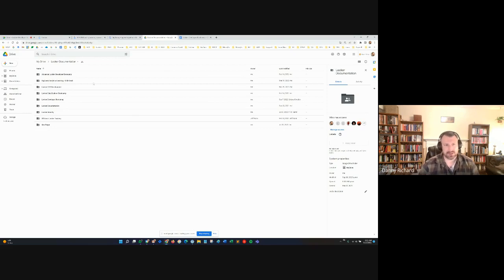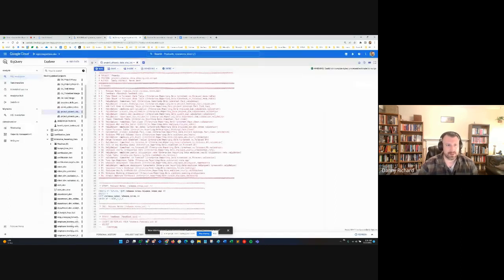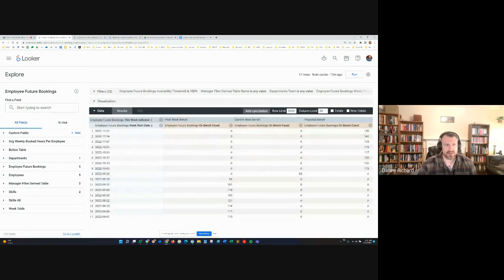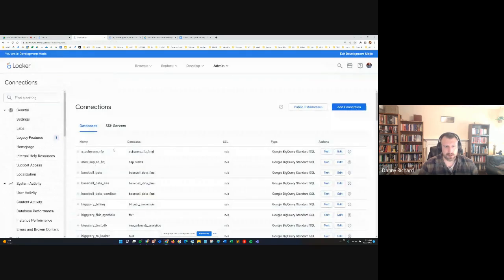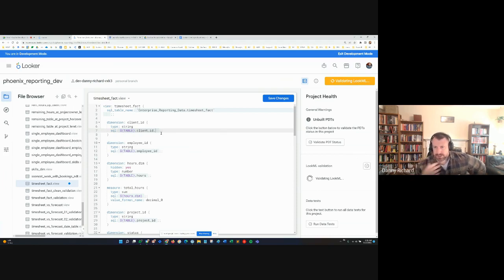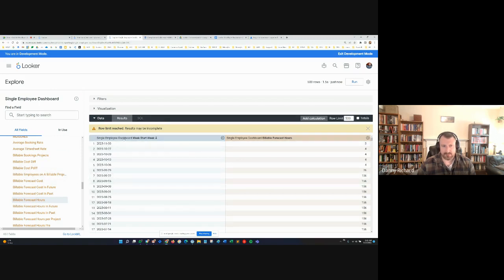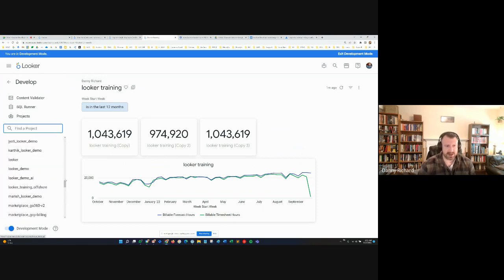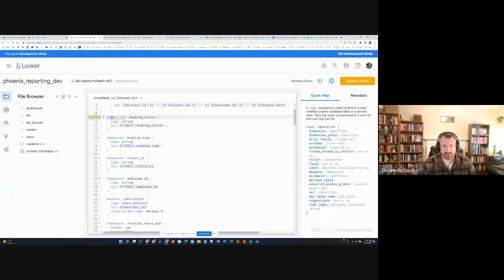Mastering Looker Development Part 1 of 3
Title: Mastering Looker Development

Description:
Unlock the full potential of Looker with our comprehensive video course, "Mastering Looker Development." Whether you're a seasoned data professional or just starting your journey into Looker development, this in-depth training program is designed to equip you with the skills and knowledge needed to excel in building and customizing data experiences.

In this engaging and practical video series, you will embark on a journey that covers everything you need to know to become a Looker development expert. From the fundamentals of LookML to advanced dashboard design and data modeling techniques, our experienced instructors will guide you through each step of the process.

Key Topics Covered:

Looker Fundamentals: Get a solid foundation in Looker's architecture, features, and capabilities.
LookML Mastery: Dive deep into LookML modeling to create efficient and powerful data models.
Advanced Customizations: Learn how to tailor Looker to your organization's unique needs with customizations and extensions.
Dashboard Design: Craft visually stunning and informative dashboards that drive data-driven decisions.
Data Exploration: Discover how to empower users to explore and analyze data effortlessly.
Best Practices: Gain insights into industry best practices and optimization tips for Looker development.
Why Choose "Mastering Looker Development"?

Practical Hands-On Learning: Follow along with hands-on exercises and real-world examples to reinforce your skills.
Expert Instructors: Learn from seasoned Looker developers who have extensive experience in the field.
Flexible Learning: Access the course content at your own pace and revisit materials whenever you need.
Certification Opportunity: Complete the course to receive a certification in Looker Development, showcasing your expertise to employers and peers.
Whether you're an analyst, data scientist, or business professional, "Mastering Looker Development" will empower you to harness the full potential of Looker and transform your organization's data into actionable insights. Join us on this educational journey and take your Looker development skills to the next level.